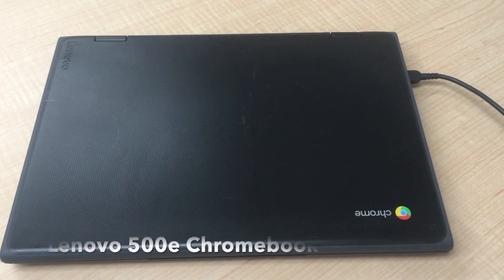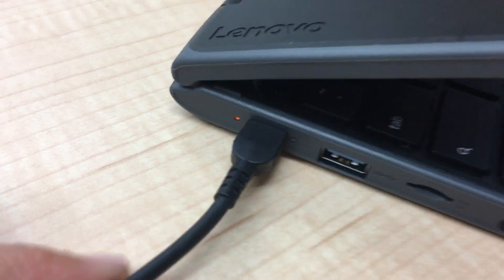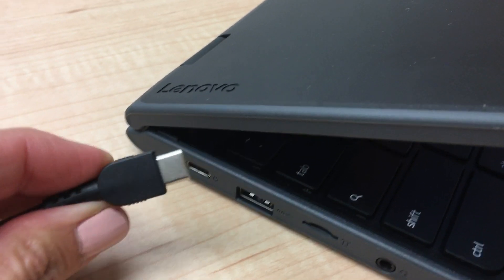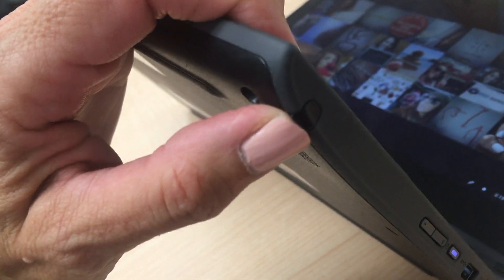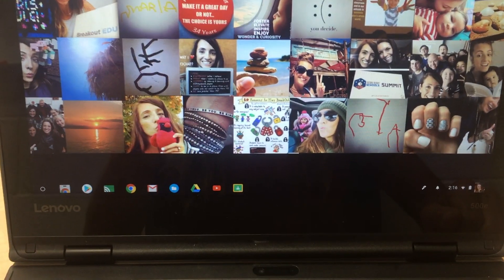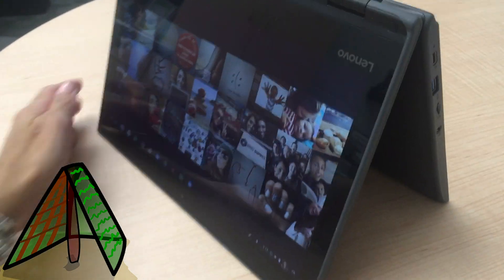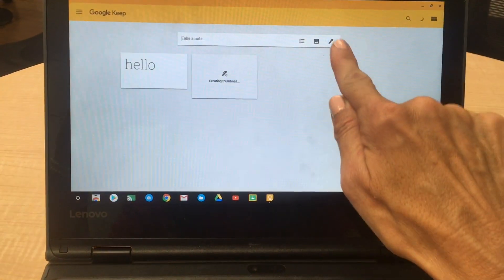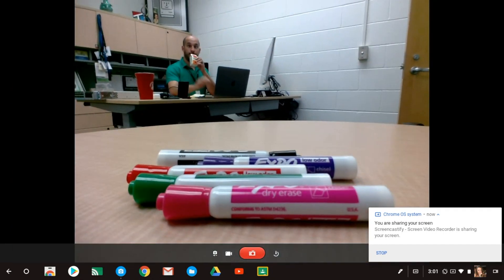Lenovo 500e Chromebook Tour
A quick tour for students to learn some new features of their new device.